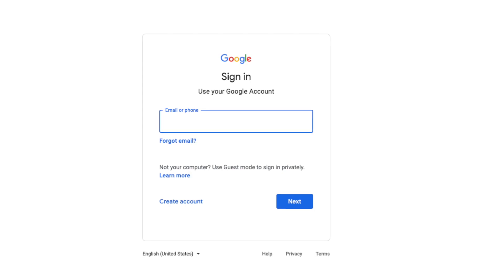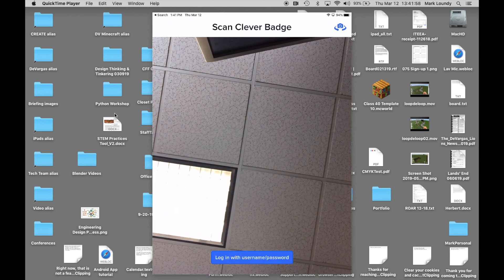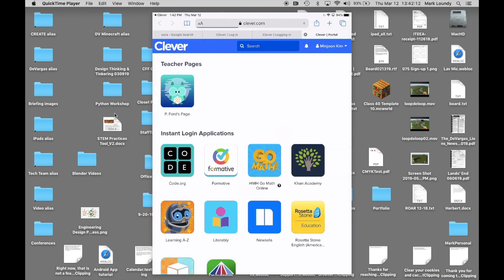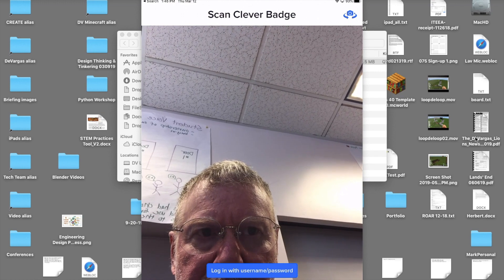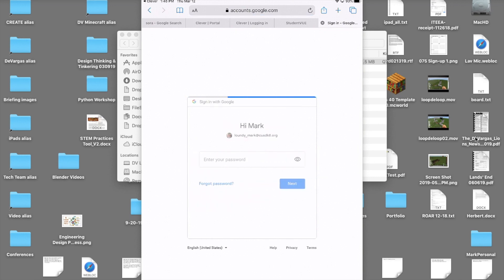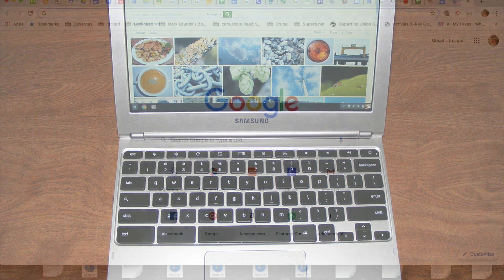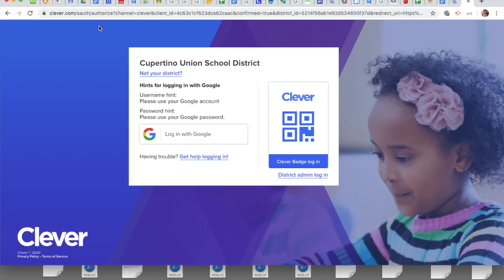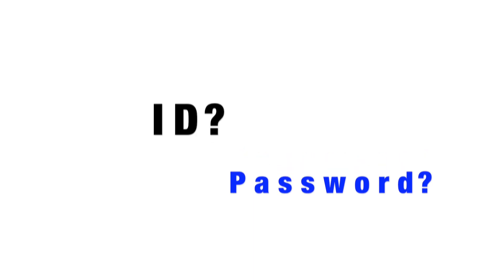Clever Login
How to log into Clever on a laptop or an iPad with either a QR code or a conventional login.